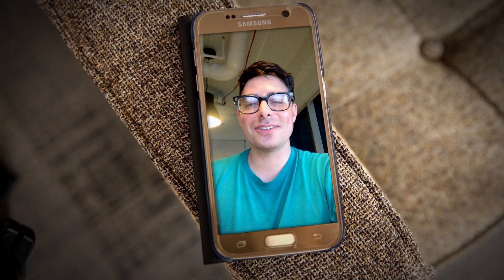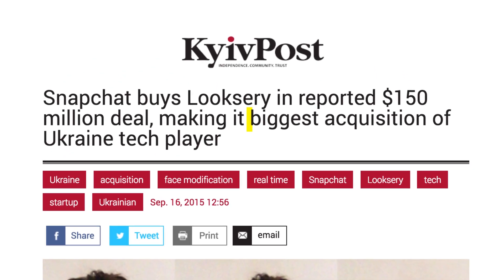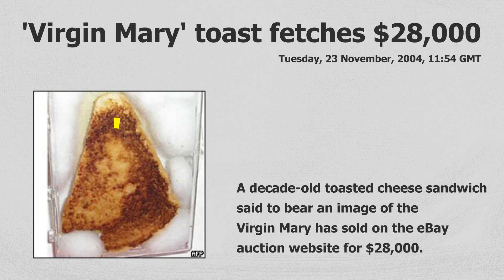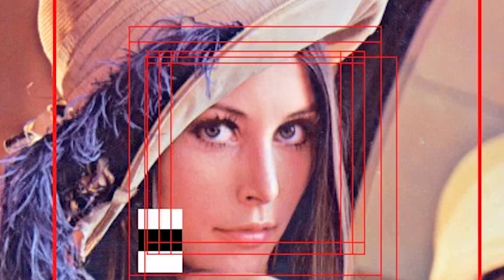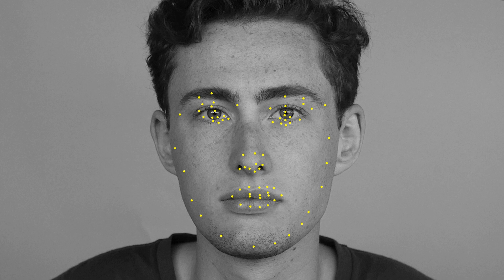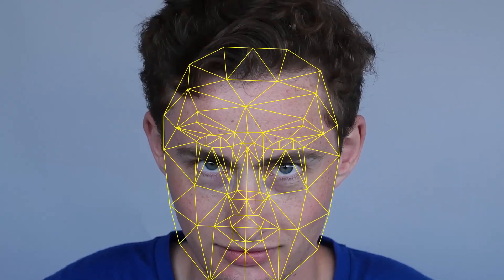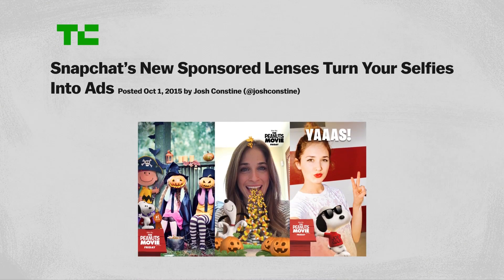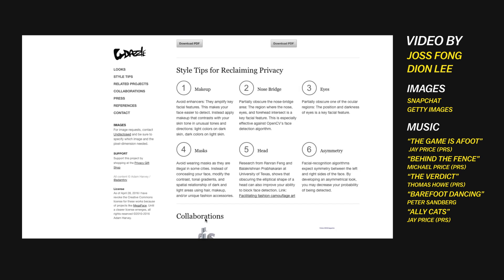How Snapchat's filters work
The engineering behind Snapchat's augmented-reality selfies.